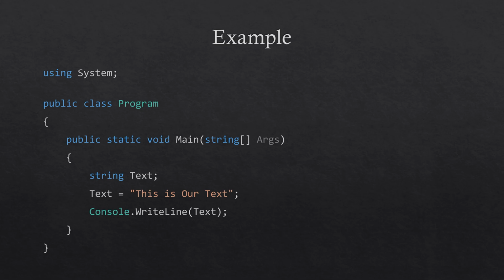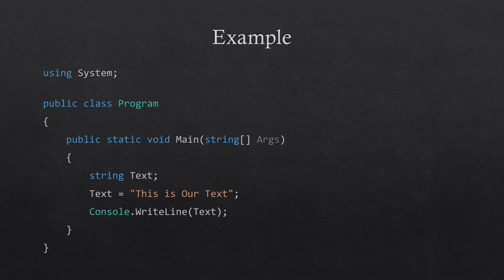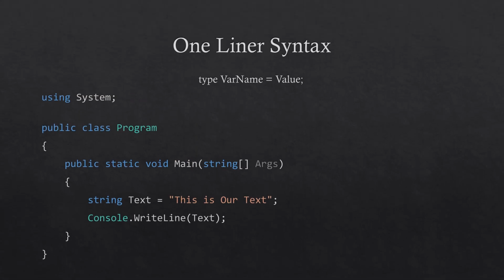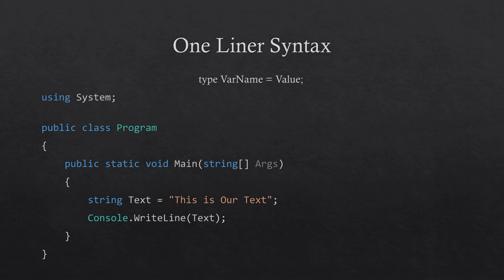4 - Variables and Data Types - Understanding variables and their role in programming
Welcome to our fourth video in the C# programming series! In this tutorial, we will explore the fundamental concept of variables and data types in programming. Understanding variables is crucial as they allow us to store and manipulate data within our programs. Join us as we dive into the world of variables and data types in C#.
In the video, we will start by introducing the concept of variables and their role in temporarily storing data within a program. We'll clarify that variables only hold data while the program is running and that permanent data storage involves different mechanisms.
Next, we will delve into declaring variables in C#. We'll explain the syntax for defining variables by specifying the data type, giving them a name, and using a semicolon to end the statement. We'll also touch on the importance of data types and provide examples of different data types in C#.
Moving on, we'll demonstrate how to use variables by storing and retrieving textual data in RAM. We'll explain the process of assigning values to variables using the assignment operator (=) and show how to display the stored value using the Console.WriteLine() statement.
To streamline the code further, we'll introduce a method for defining variables and assigning values in a single line. This approach reduces the number of lines required and enhances code readability.
In conclusion, this video has provided a comprehensive understanding of variables and their role in programming. By grasping the concept of variables and data types, you now have the foundation to create dynamic and interactive programs in C#.